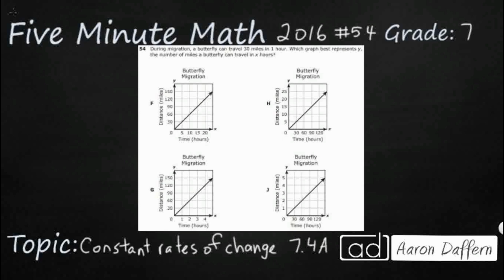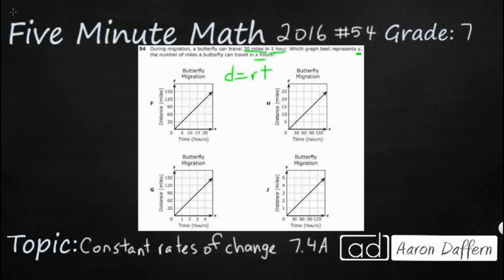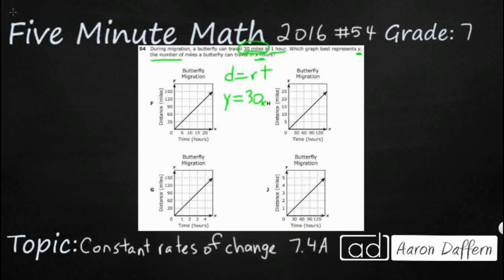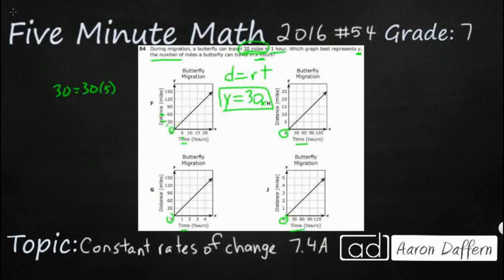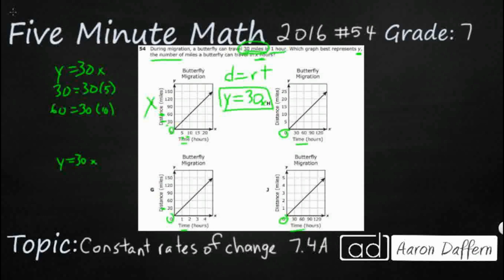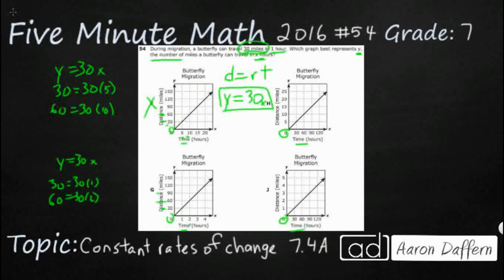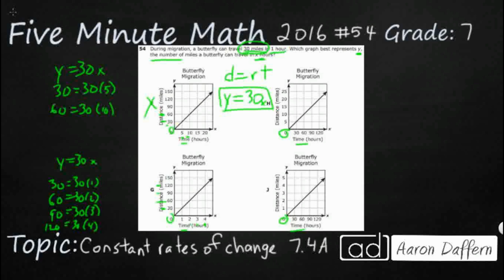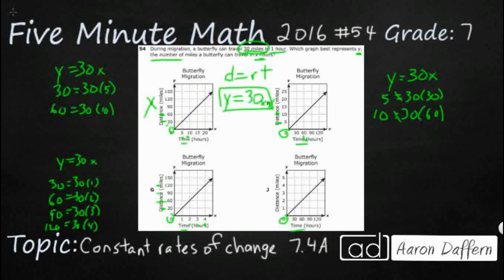7th Grade STAAR Practice Constant Rates of Change (7.4A - #3)